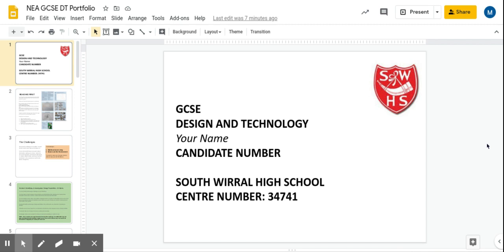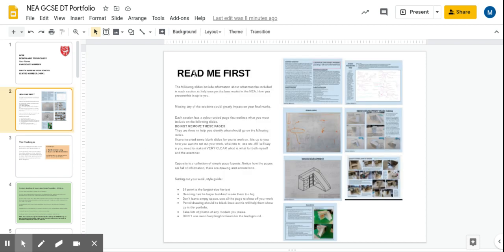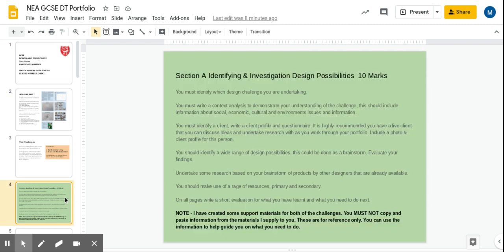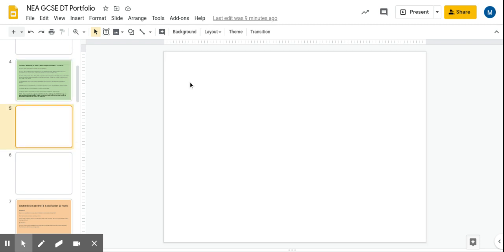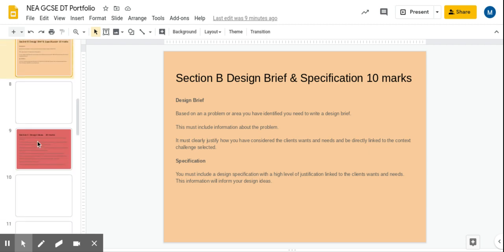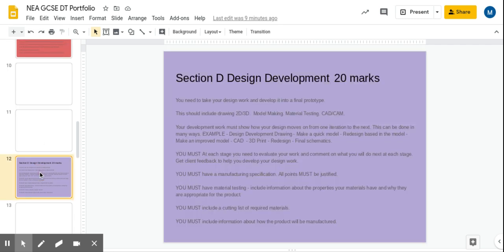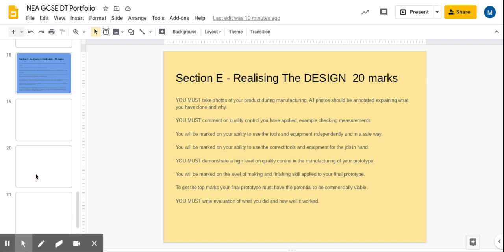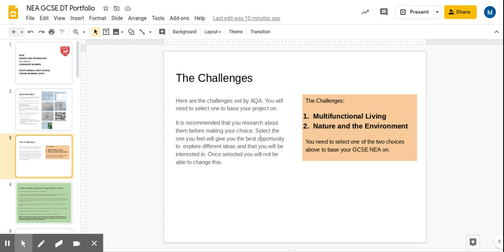Guided Tour NEA GCSE DT Portfolio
SWHS DT Portfolio Tour